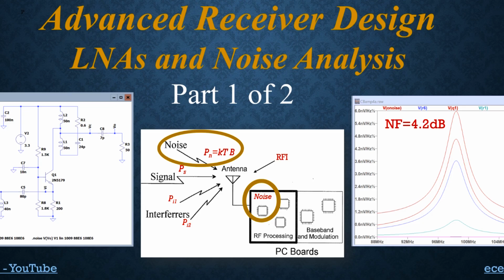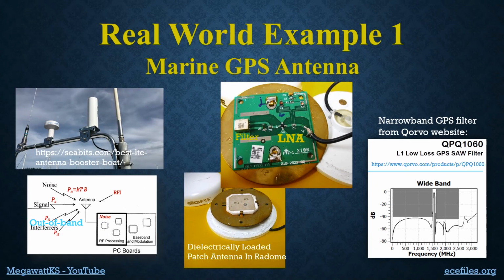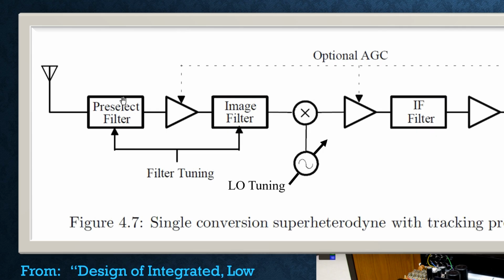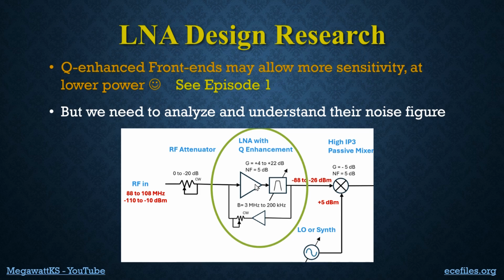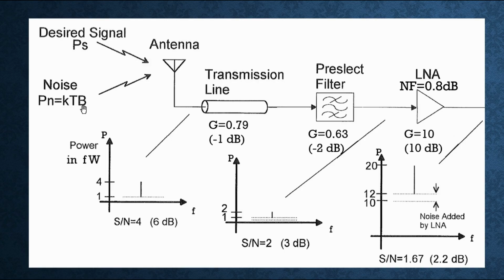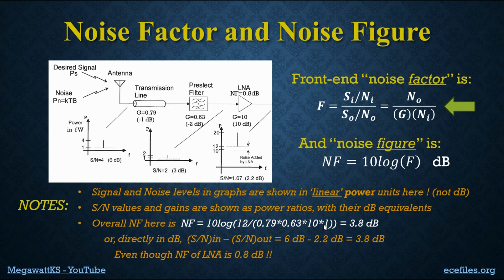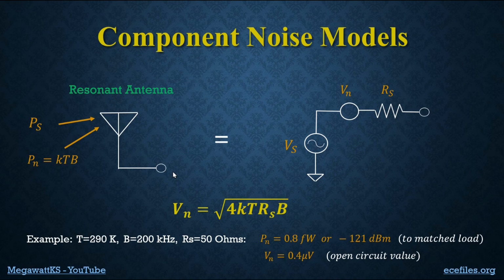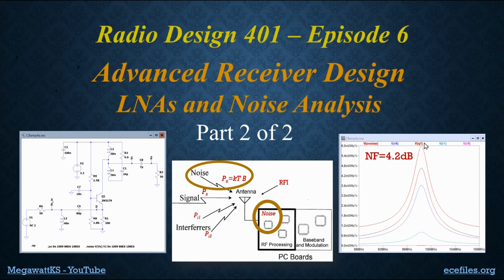LNAs, Noise Figure, and Noise Analysis - Radio Design 401, Episode 6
This episode in our Advanced Receiver Design series covers Low Noise Amplifiers (LNA) from both a circuits and system perspective. Part 1 illustrates two real-world scenarios before going into noise analysis in circuits. In the GPS example, we show that low noise figure is important, but it is critical to minimize losses ahead of the LNA. In an automotive receiver, the importance of NF depends on several factors, including receiver architectures used - which are discussed in some depth. Noise modeling in circuits is also discussed, and the topics of analysis, simulation, and measurement are studied further in Part 2 of this episode.